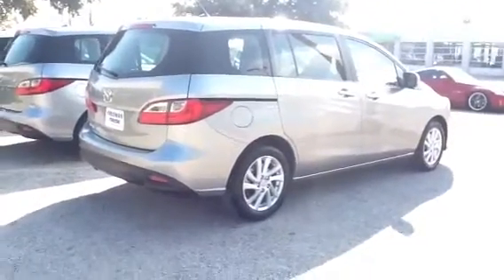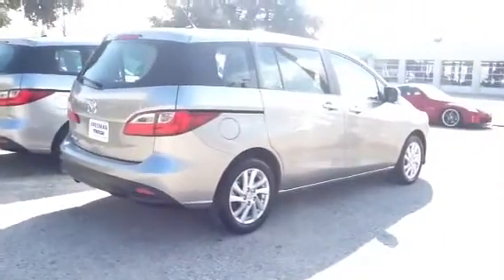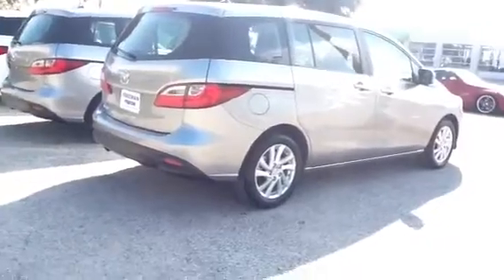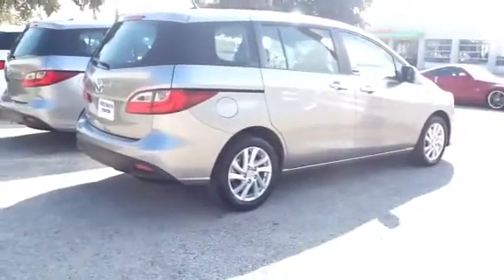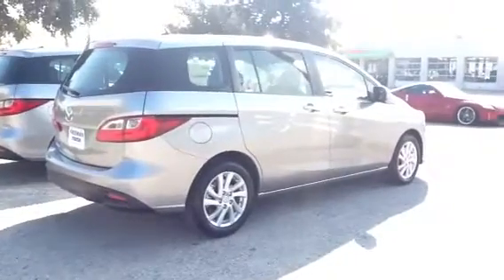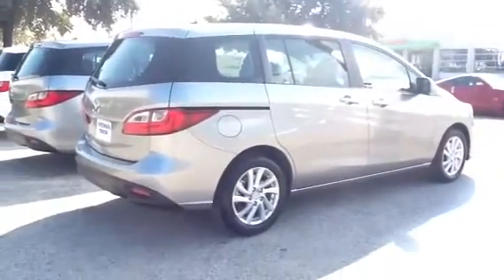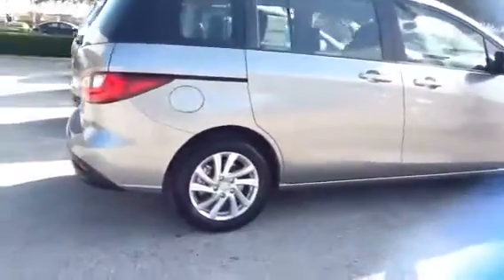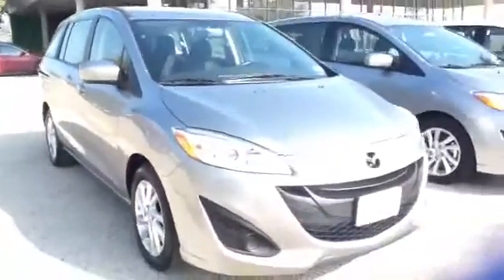Jayson for Bruce